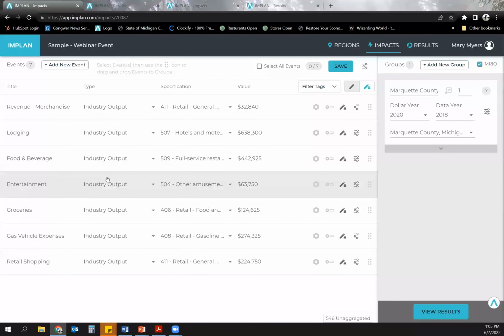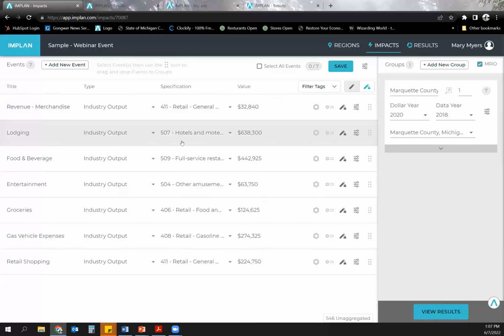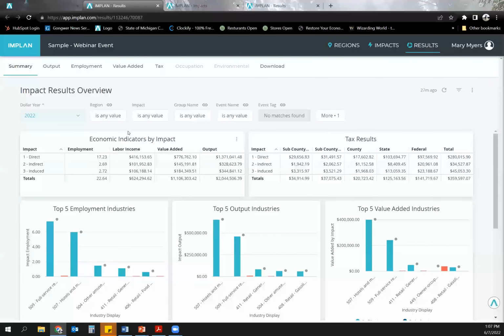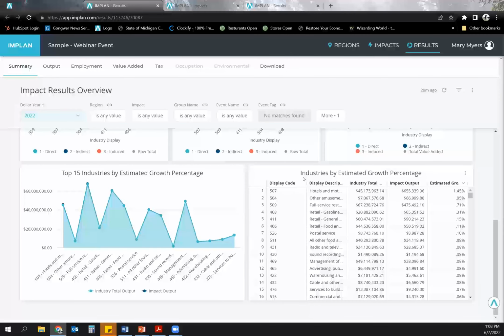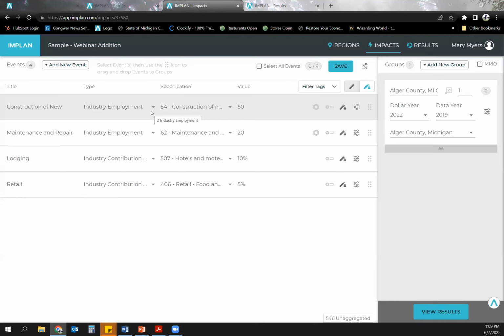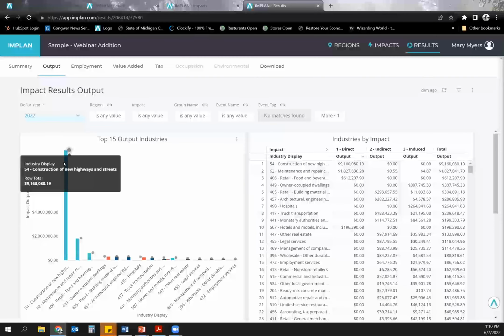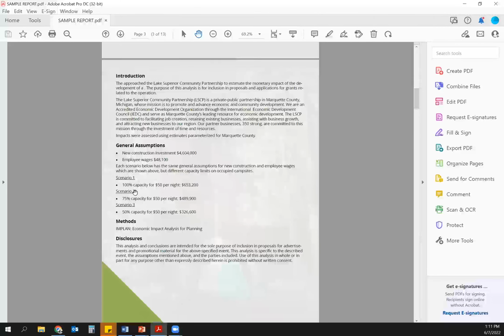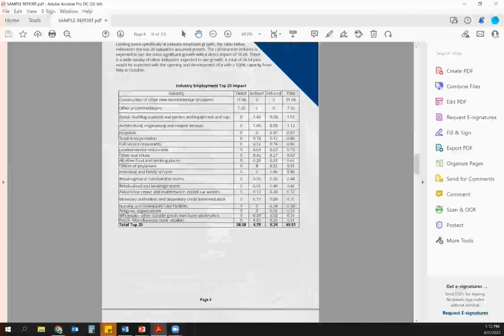Economic Impact Studies Webinar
Economic impact studies can show the aggregate effects of change in the local economy. Whether it is an event, an investment, or a change in employment wages - learn more about the impacts your business or organization in having on the community.